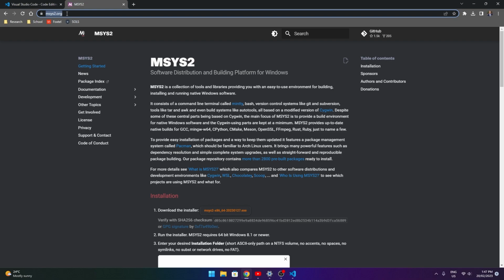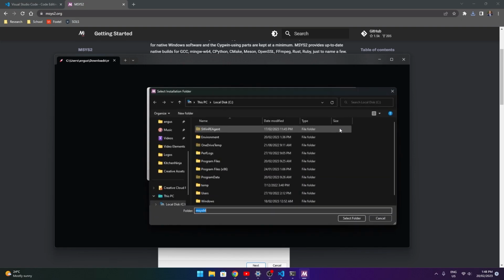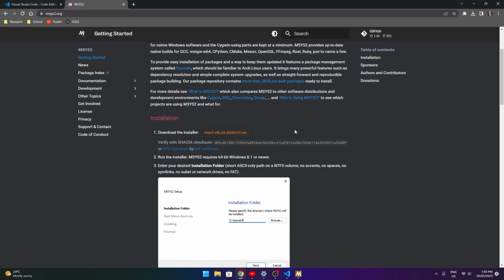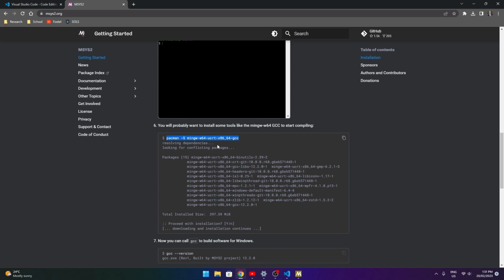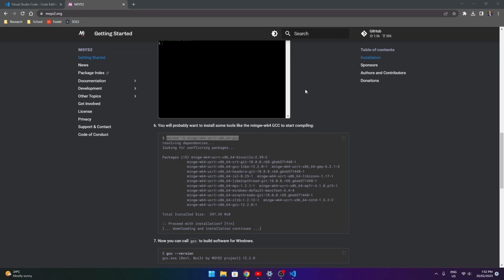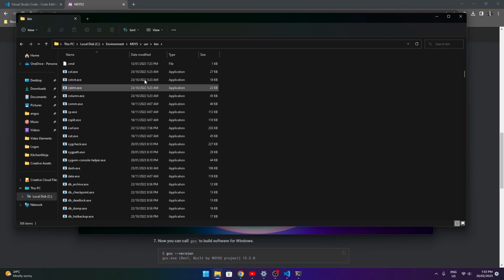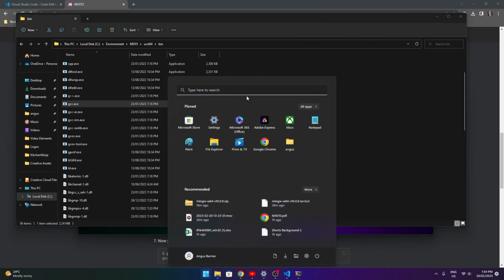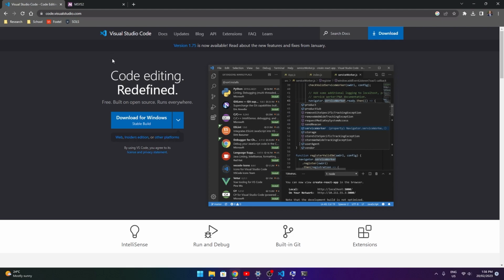Getting Started with C - Installing GCC - Ep 0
In this episode we get set up and running with C programming on Windows.